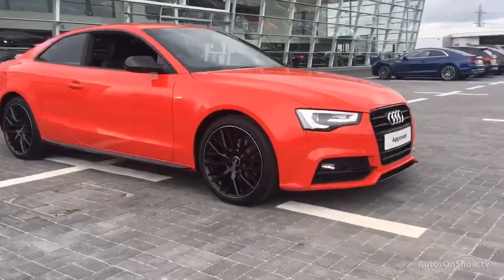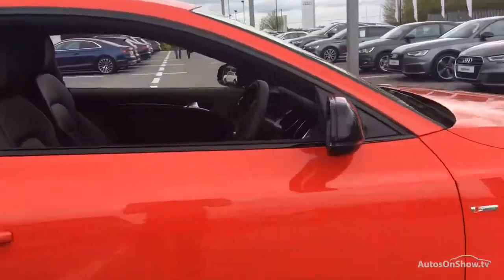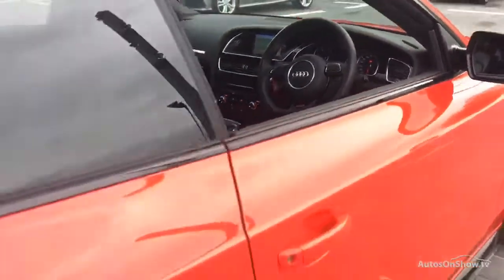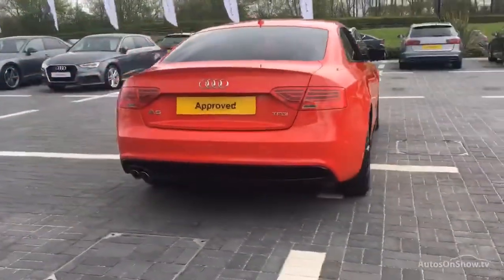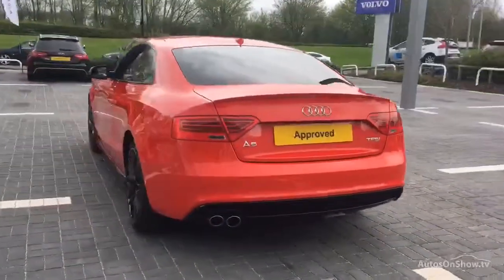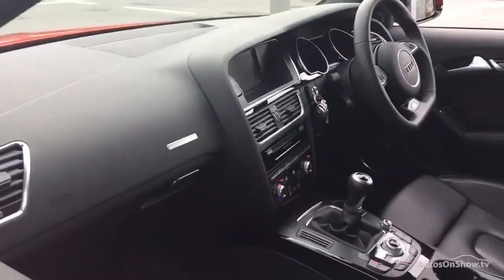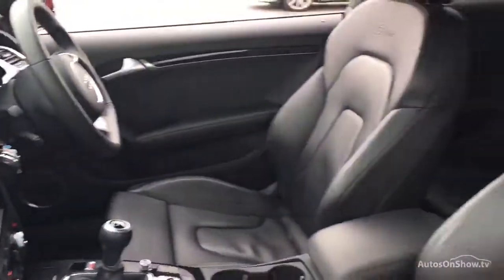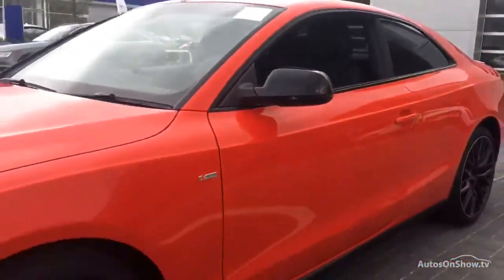AUDI A5 TFSI S LINE BLACK EDITION PLUS RED 2015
2015 AUDI A5 TFSI S LINE BLACK EDITION PLUS COUPE PETROL, in RED